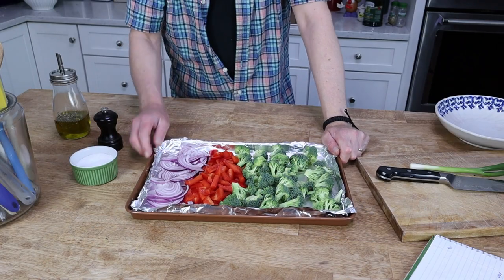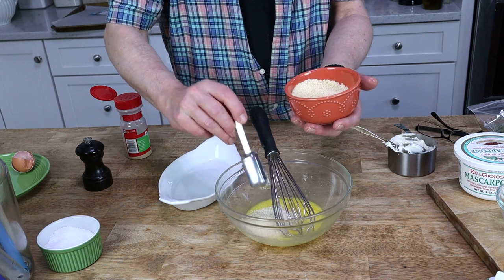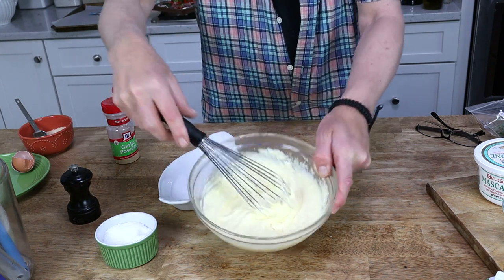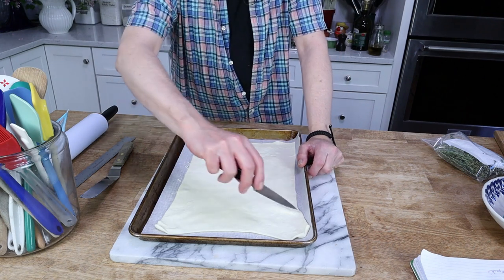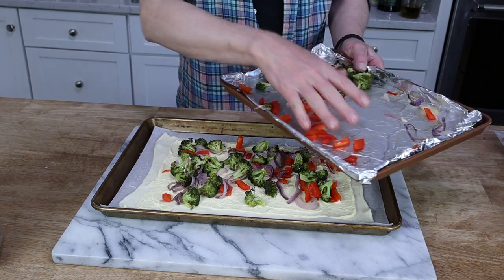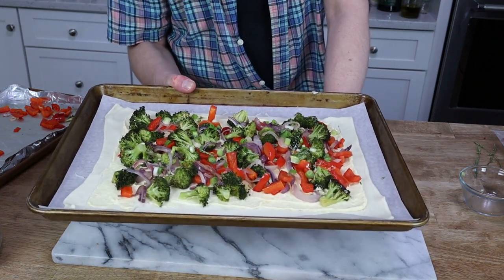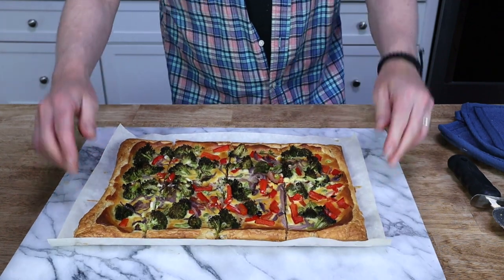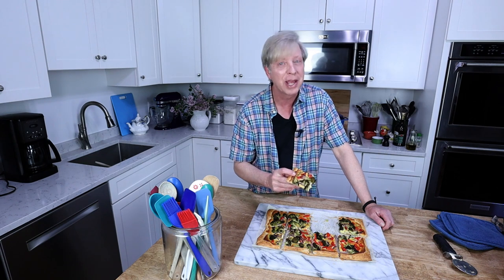A Perfect Vegetable Tart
For a casual lunch or a stylish cocktail party, you can't go wrong with this Puff Pastry Vegetable Tart. The tart is as crisp on the bottom as it is on the sides. To get the printable recipe, please visit my